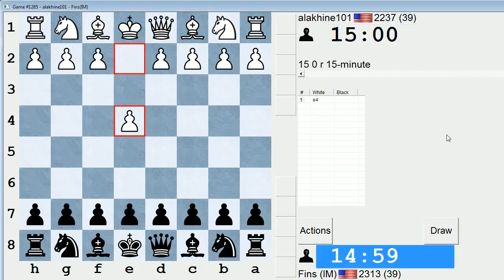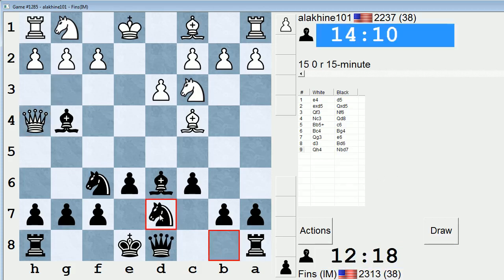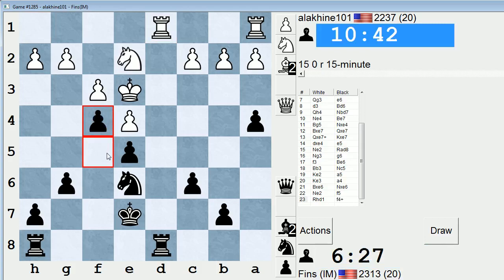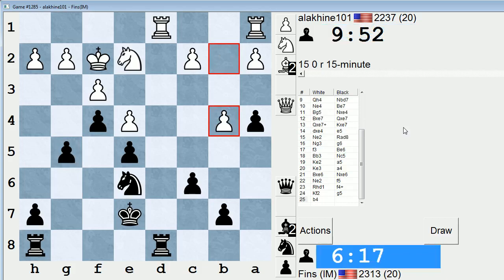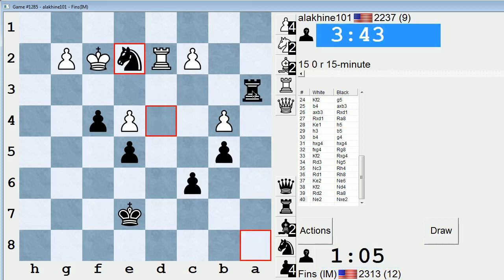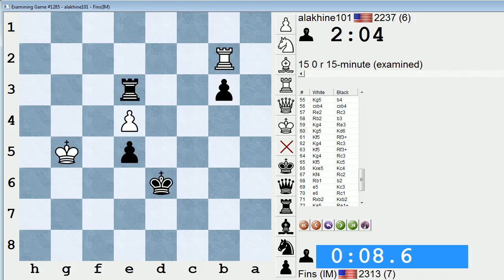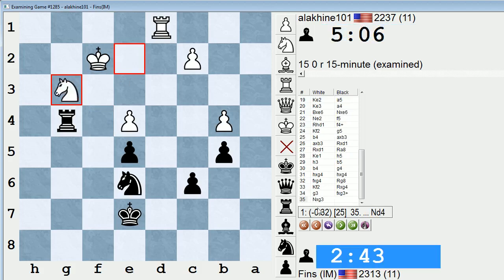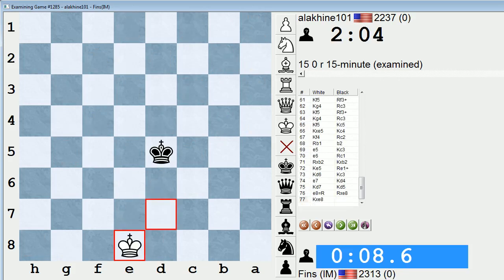Standard Chess #120: alakhine101 vs. IM Bartholomew (Scandinavian Defense)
My quick opponent has proven problematic in obscure positions, so my gameplan in this one was to dead the play and aim for a technical position (much like Standard Chess #107 This works splendidly, but will I have time to grind out an endgame win?